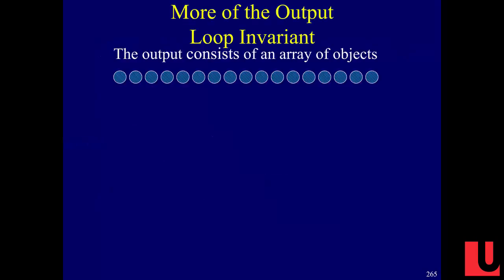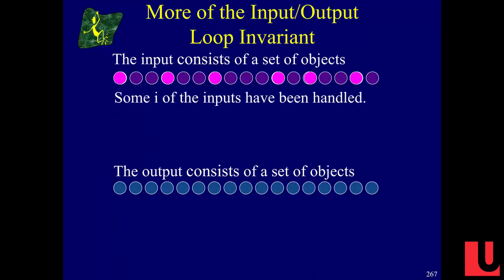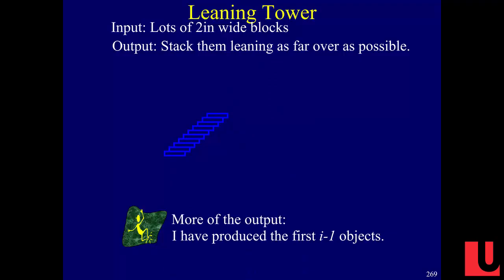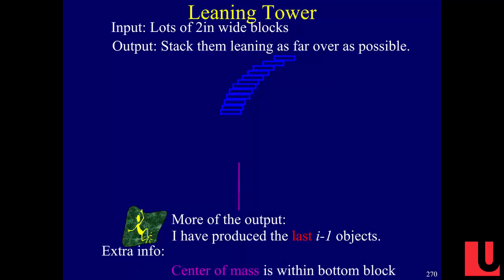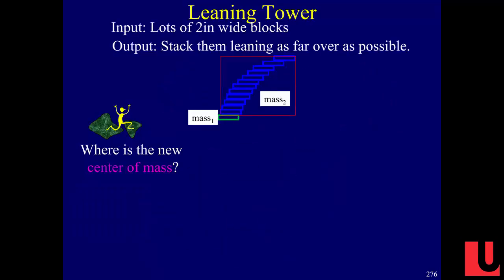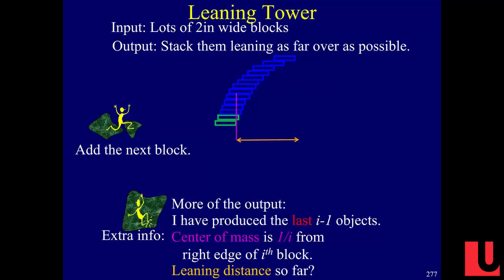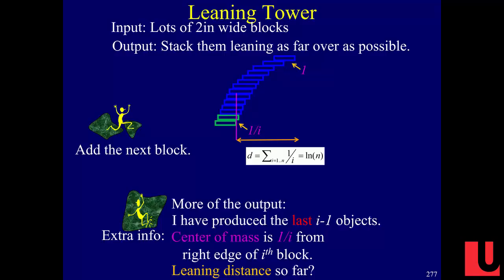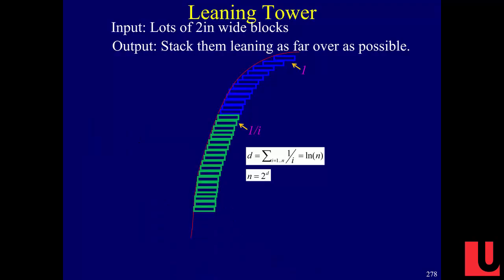3101 1 18 More of Ou s1 full